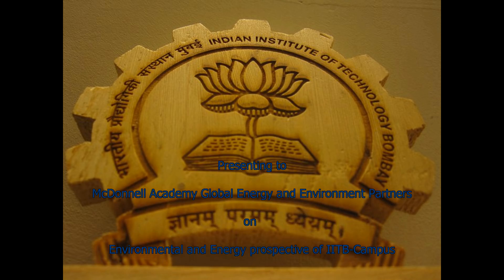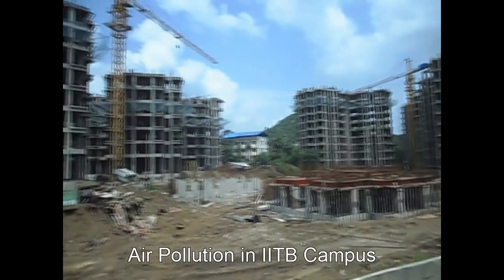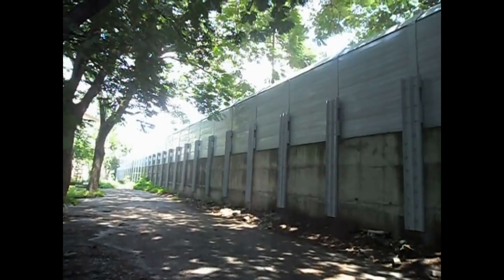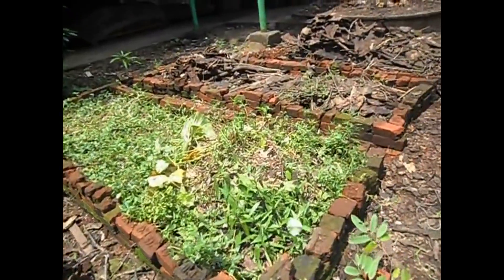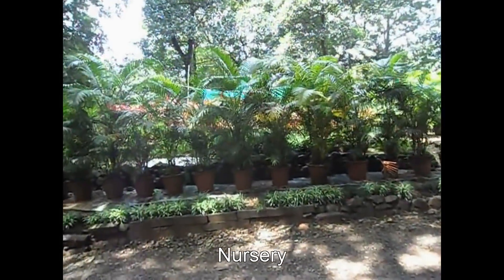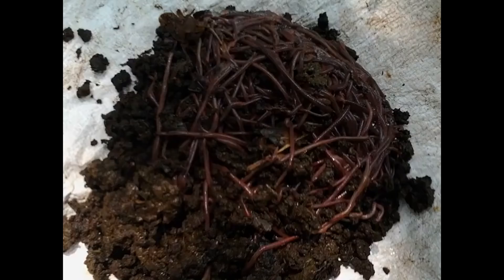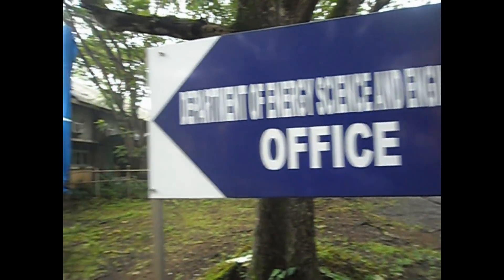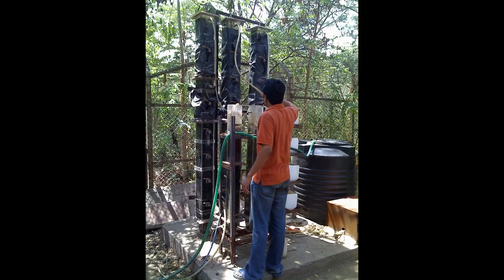Energy & Environmental Prospective in IIT Bombay-Campus 2012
All situation of Environment and Energy in IIT Bombay Campus has been shown in this video.